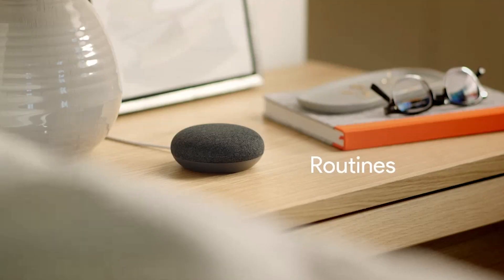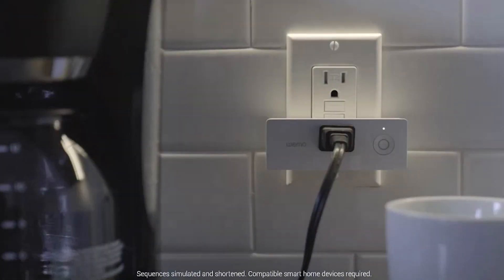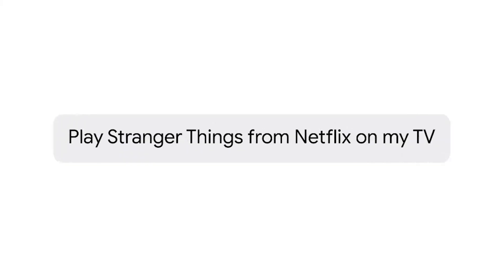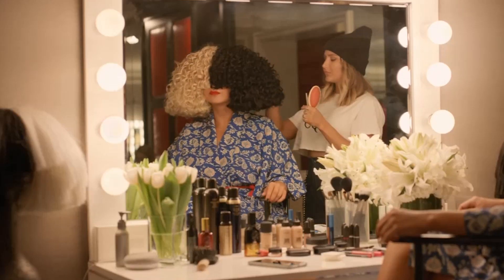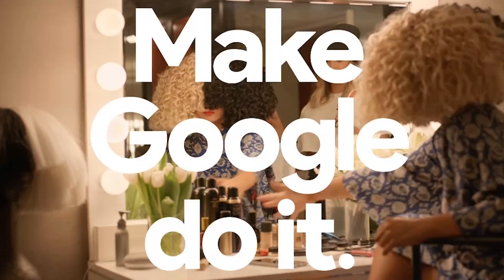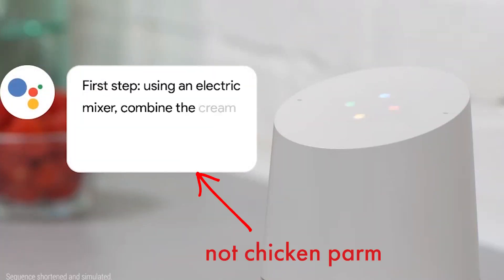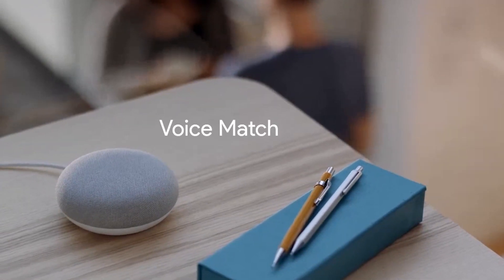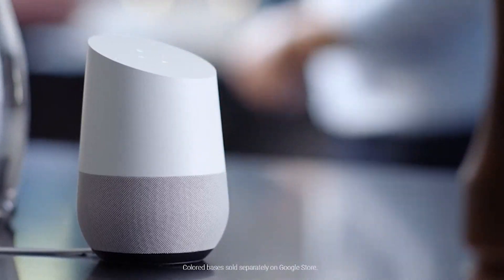Google Home Hacks! Top 5 Skills to Try Today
Think you know all there is about the Google Home aka your smart Assistant? Think again! Here are five totally awesome skills to try asap.